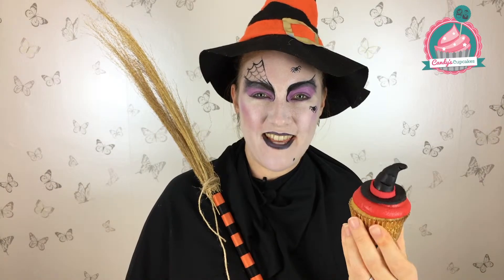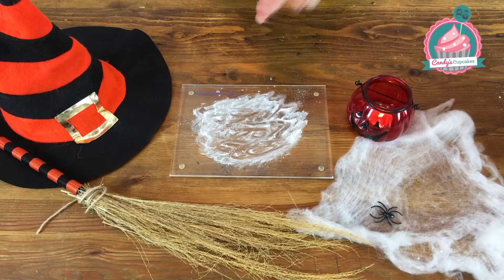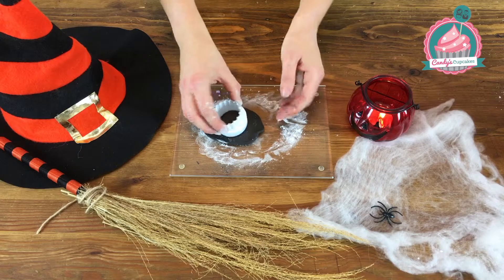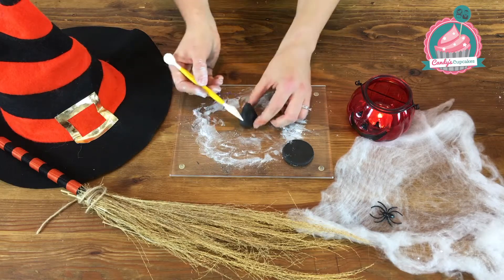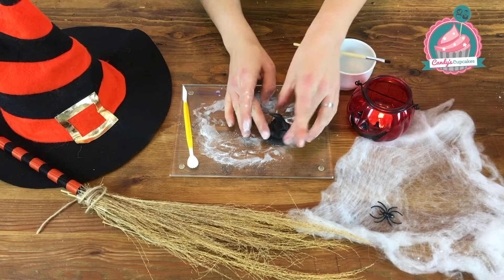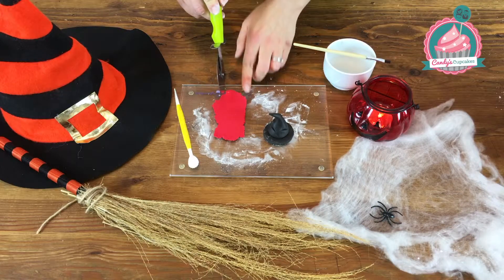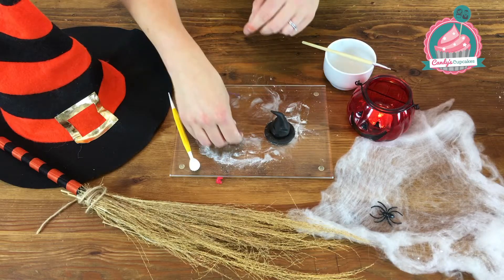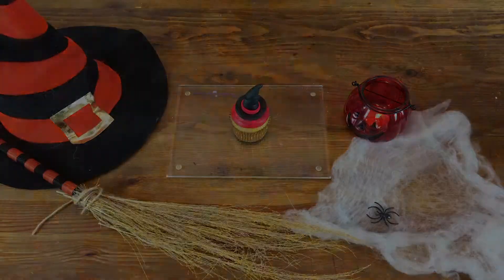Witches Hat Halloween Cupcake Tutorial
Watch how to create a quick and simple Witches Hat cupcake for Halloween. Watch my Halloween Cupcakes playlist and find out how to create spooky cupcake toppers that you can make with your kids.